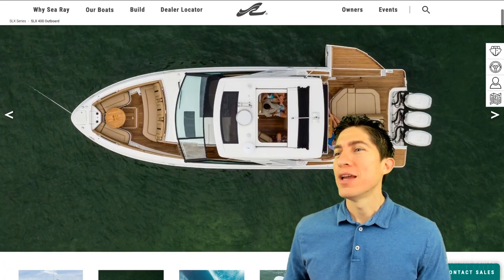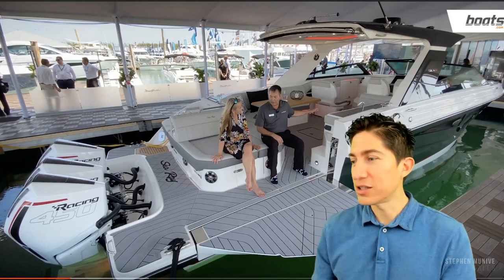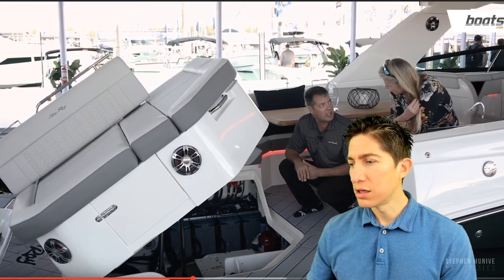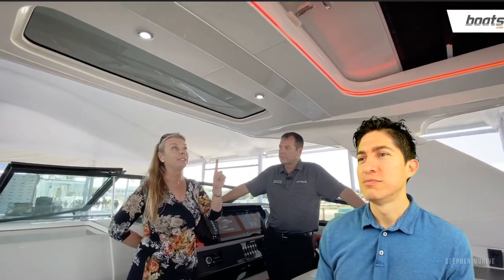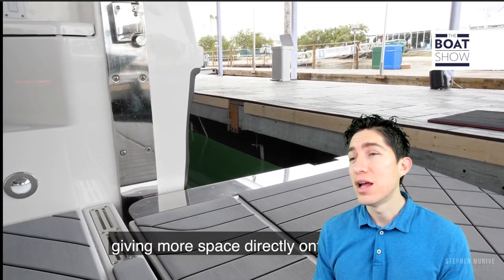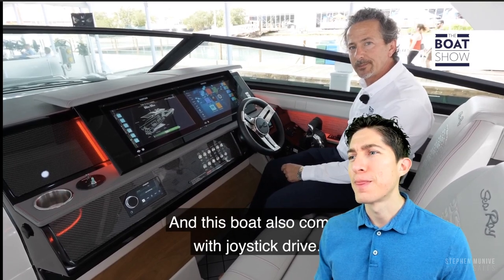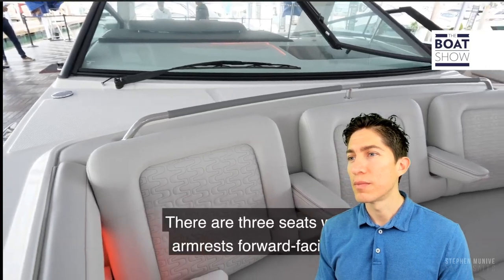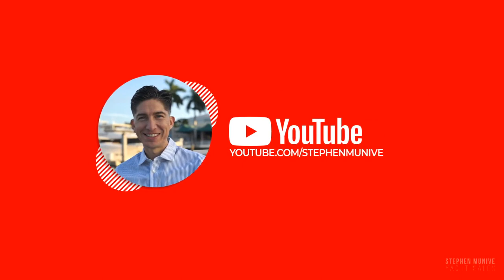Is The Sea Ray SLX-R 400e Outboard Boat Changing The Way Boaters Boat? ... Again?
One stop shop for Boat Sales and NEWS
Visit
Stephenmunive.com

We make these videos with the intention of educating others in a motivational/inspirational form. Our understanding is that it is in correlation to Fair Right Use, however given that it is open to interpretation, if any owners of the content clips would like us to remove the video, we have no problem with that and will do so as fast as possible.

They are transformative in a positive sense, we take clips from various sources to help create an atmospheric feeling that will help, educate, and entertain people.

These videos are to educate people in an entertaining fashion. Given these are very short videos, the short parts we use within them act as a catalyst to further reading.

Stephen Munive Yacht Sales supports the use of social media, however any third party content posted through social media channels maintained by us should not be taken as an endorsement of such information. Links to websites and other resources operated by third parties (“Third Party Information”) other than Stephen Munive Yacht Sales are provided solely as a convenience to the user. We do not control such Third Party Information and are not responsible and disclaim any liability for the content, products, services or information offered by any third parties. The inclusion of links to such Third Party Information on the page does not imply endorsement of any content, products or services offered, advertised, endorsed or promoted by any third party, or of any company or person. If you decide to access any Third Party Information or acquire any third party products or services, you do so entirely at your own risk, and you may be subject to the terms and conditions and the privacy policies imposed by such third parties. Third party sources generally state that the information contained therein has been obtained from sources believed to be reliable, but there can be no assurance as to the accuracy or completeness of included information. Although believed to be reliable, management of Stephen Munive Yacht Sales has not independently verified any of the data from third party sources.

If you are the creator of any of the music, video or images used in this video and you wish to have them taken down or you would simply like credit in this description to help you personally, please contact .